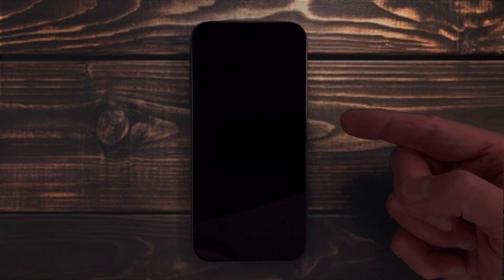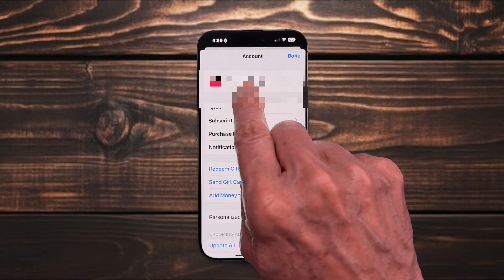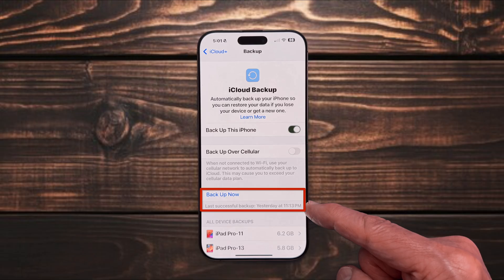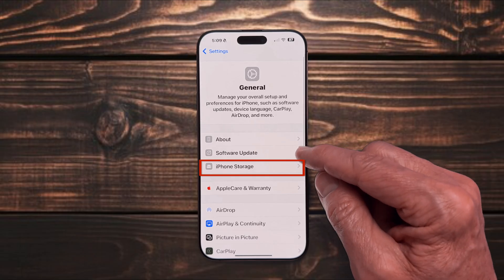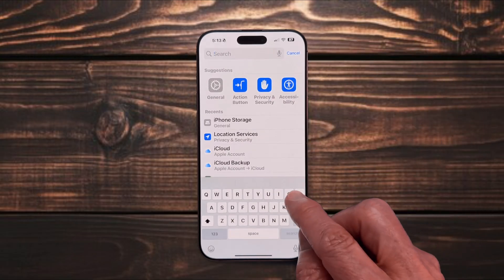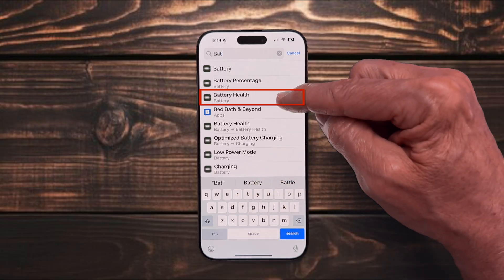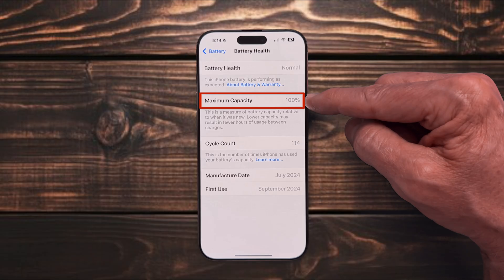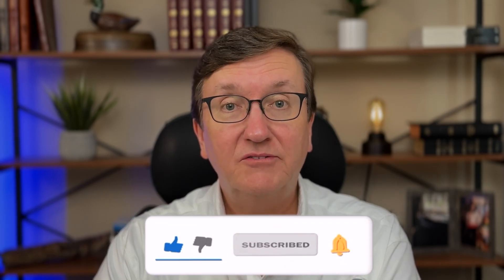How to Check and Improve Your Device’s Health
Have you ever wondered if your iPhone is operating at its peak performance, or if subtle issues are gradually slowing it down? In this video, we delve into the concept of a “healthy” iPhone and provide a practical checklist that every user can follow to ensure their device runs smoothly, efficiently, and with maximum energy.

Whether you’re a beginner or a longtime user, these shortcuts and hidden tricks are easy to learn and immediately helpful.

⏱️ Save time. Get more done. Master your iPhone.

☕️ If you found these tips helpful and would like to support me, you can Buy Me Coffee. Thank you for supporting my Channel!

Chapters:
00:00 - Introduction
00:21 - Powering Down
01:41 - Software Updates
02:06 - App Updates
02:33 - Backing Up Your iPhone
03:45 - Location Services
04:50 - iPhone Storage
07:07 - Battery Health
07:35 - When to Upgrade Hardware
08:06 - Conclusion and Channel Information